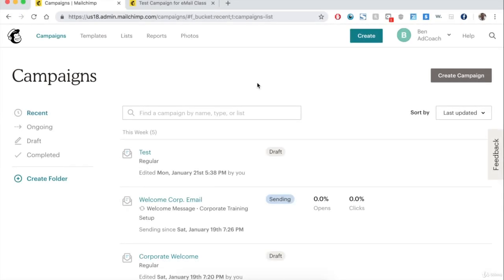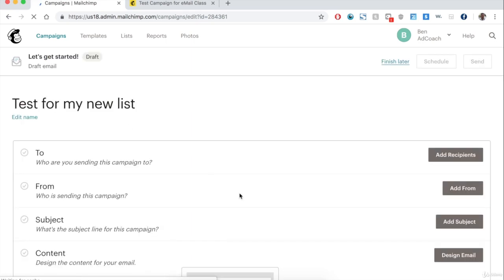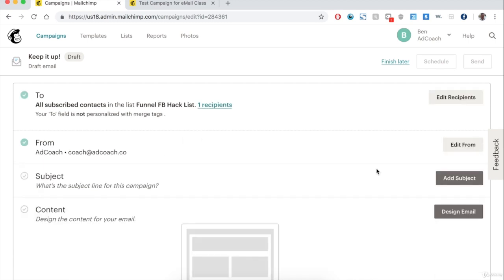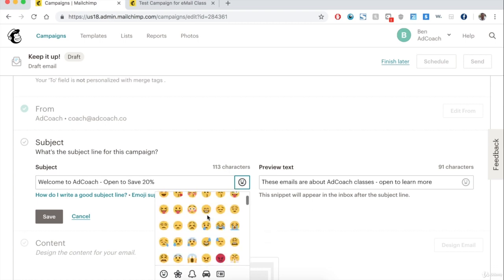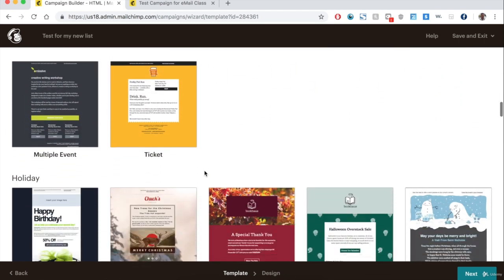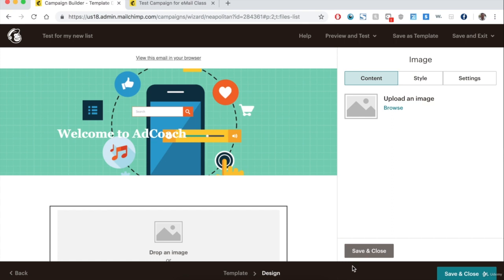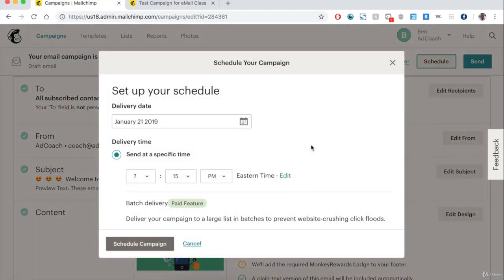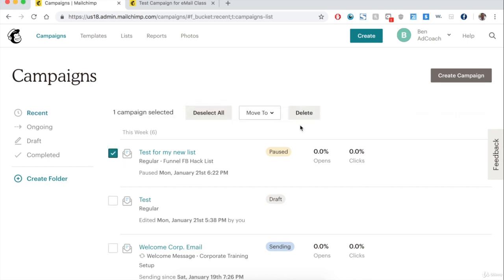Complete Email Marketing Tutorial [#4] Mailchimp Email Campaign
Complete Email Marketing Course - 2021

Email marketing is an incredibly effective way to reach your customers, sell more products, drive more traffic, and increase brand awareness. In this class I walk through the basics of getting setup with email marketing, cover important stats, best practices, and show hands on examples of creating lists and campaigns from scratch.

What you'll learn:
Email marketing statistics
Free email marketing products
How to create an automated email campaign
Understand and navigate the MailChimp platform with ease
Popular email marketing tools
How to create a standard email campaign
How to create a drip email campaign
Learn how to market and profit from your growing email list